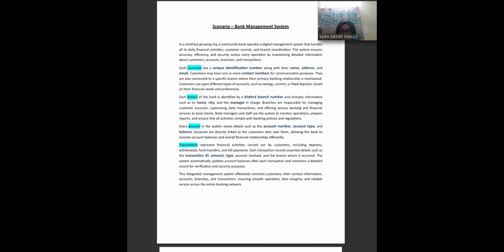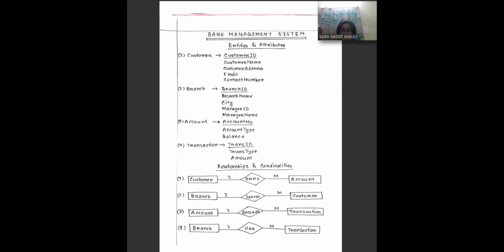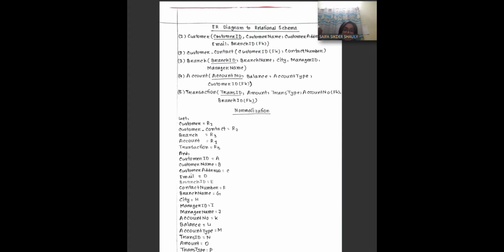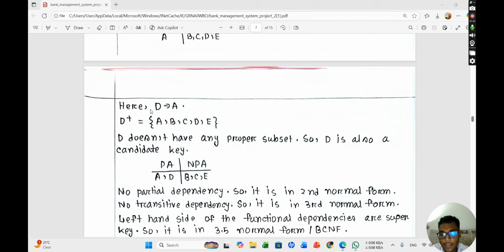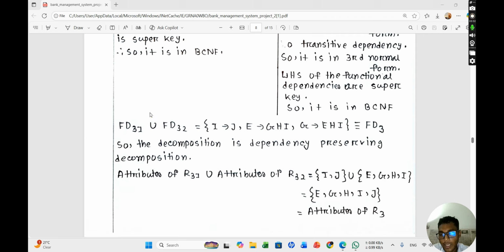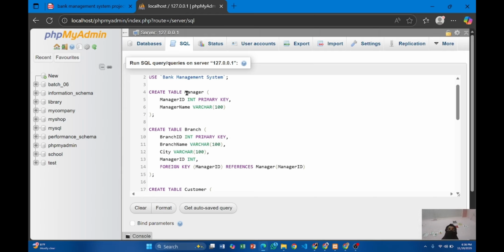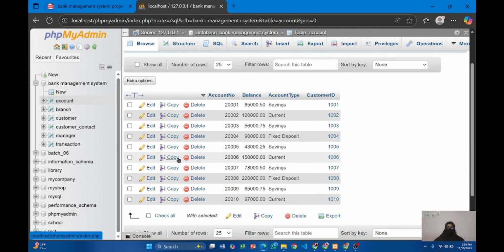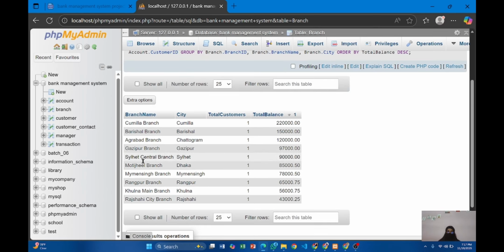Design and Implementation of a Bank Management System Database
In this video, we walk through the complete process of designing and implementing a Bank Management System database from scratch.
We start by selecting a real-world scenario and identifying all necessary entities, attributes, and relationships. Then, we construct the ER Diagram, convert it into a Relational Schema, and apply Normalization to ensure the database is efficient and free from unnecessary redundancy.

After completing the design steps, we implement the database in XAMPP MySQL Server, create the tables, and finally fetch data using SQL queries to demonstrate how the system works in practice.